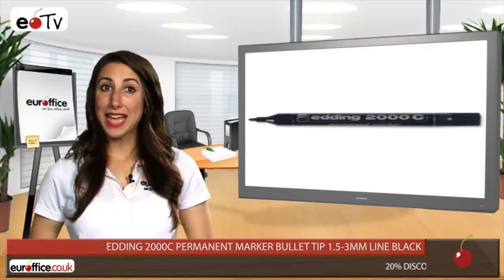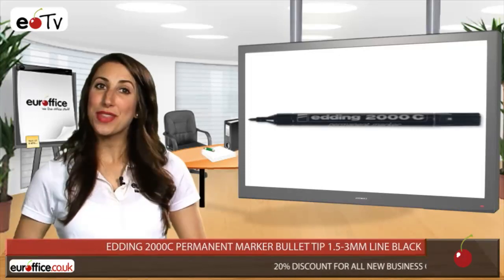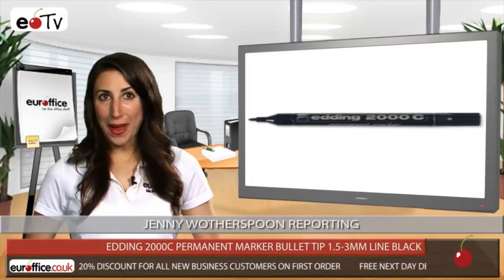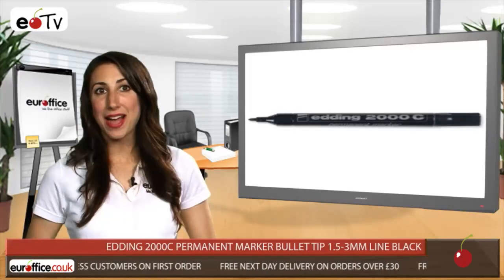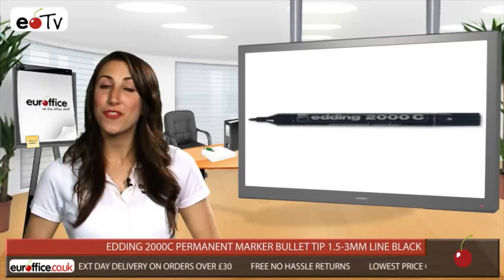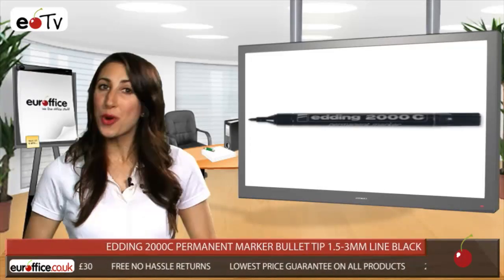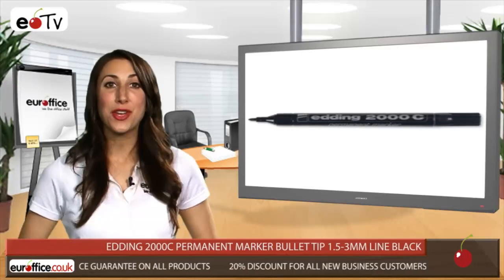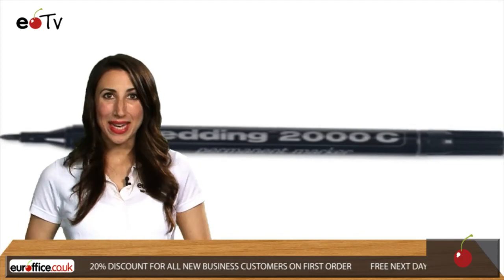Edding 2000C Permanent Marker Bullet Tip 1.5-3mm Line Black